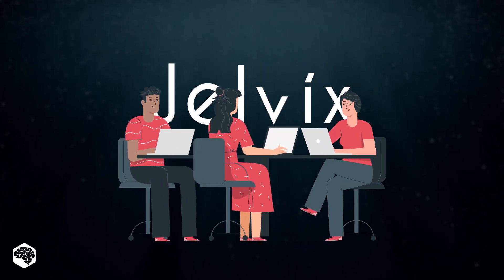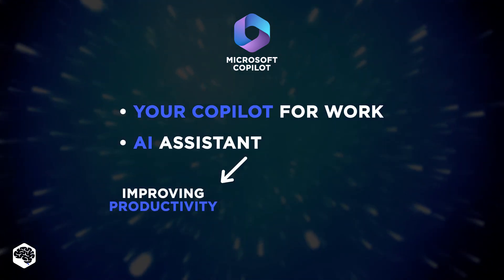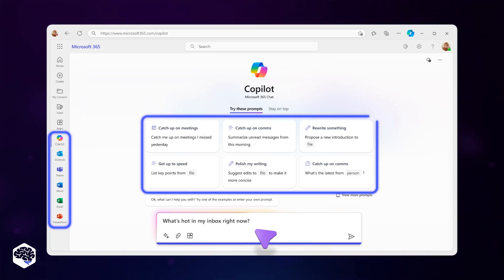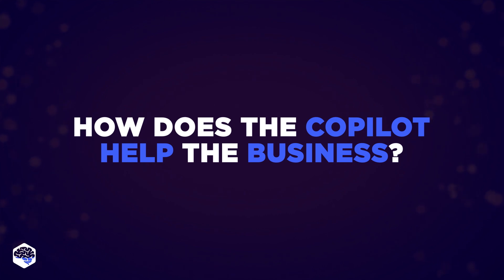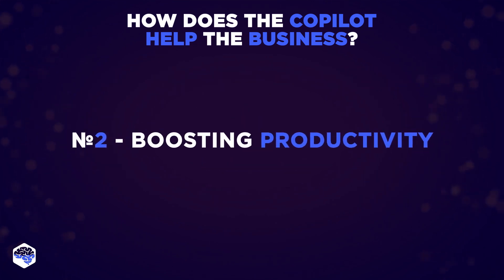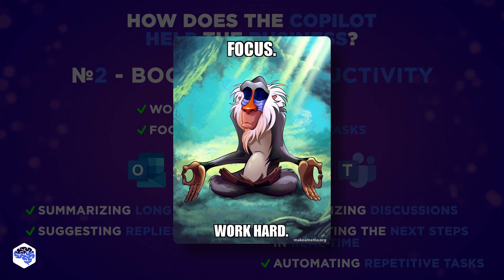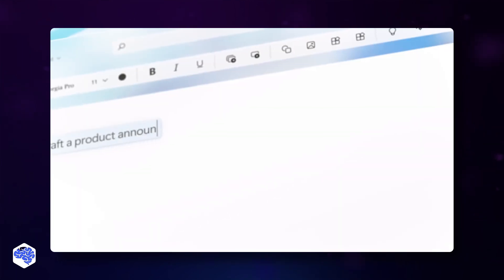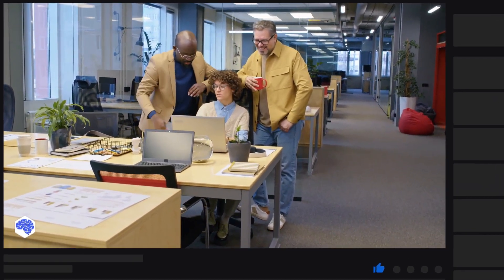Microsoft COPILOT review | Watch this first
Let's review Microsoft 365 Copilot and see what it's capable of.

▶ Time codes:
00:00 What is Microsoft Copilot?
02:13 How does Copilot help you work?
04:02 This is just the beginning...
04:44 Watch this next

▶ About this video:
Microsoft 365 Copilot is your copilot for work. It’s an AI assistant that aims to improve productivity by automating routine tasks. Copilot combines the power of large language models (LLMs) with your data in the Microsoft Graph and the Microsoft 365 apps to turn your words into the most powerful productivity tool on the planet. Copilot functions as a collaborative tool within the Microsoft applications you frequently use, such as Word, Excel, PowerPoint, Outlook, Teams, and more.